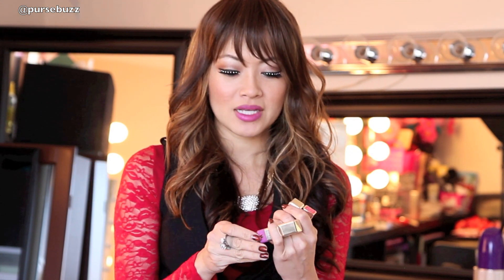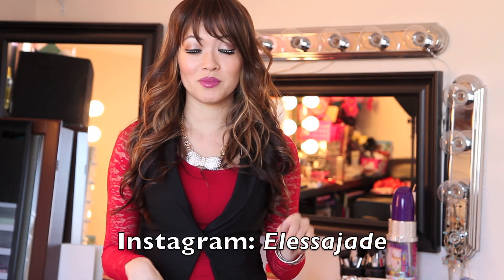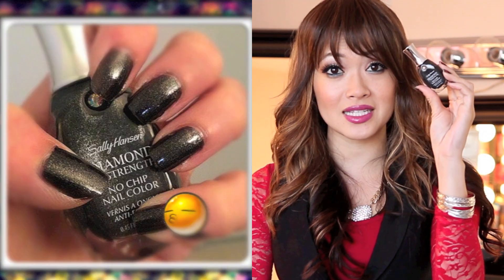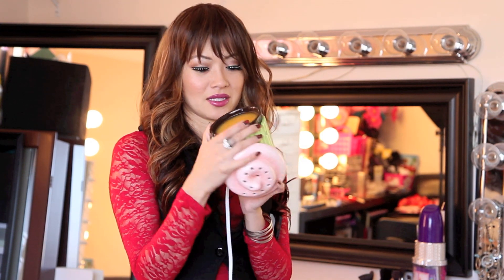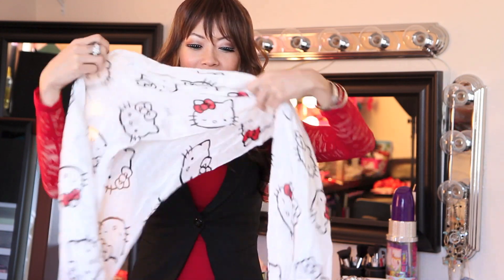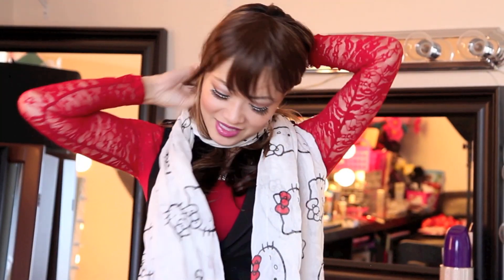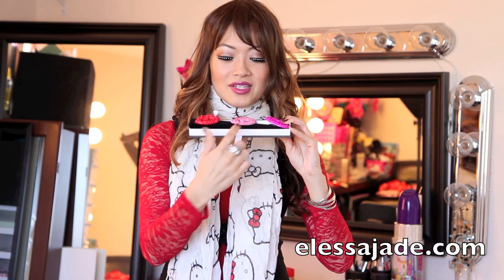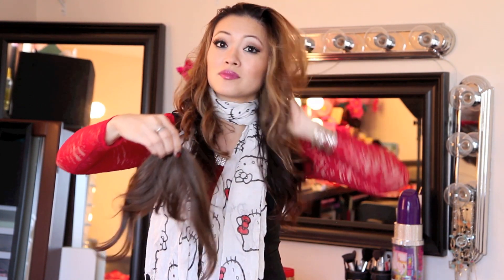I ❤ FALL TAG Huge 3 Necklace Giveaway from Elessajade.com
I was tagged by the beautiful Kalel so here we go :D

I Tag
Enkoremakeup
CharismastarTV
BeautyLiciousInsider

Elessajade
Like me on facebook!

Like my store on facebook!